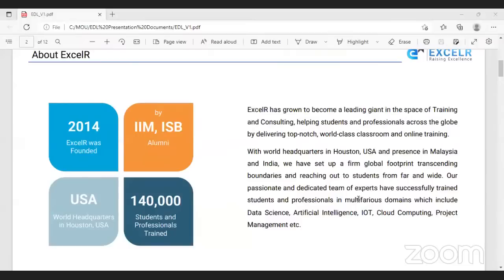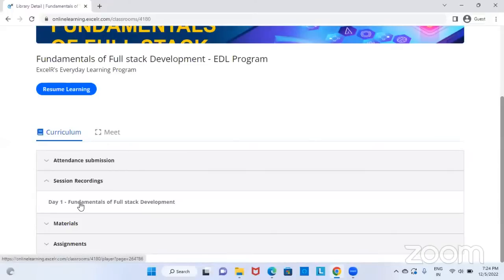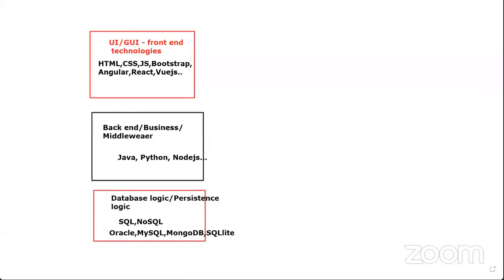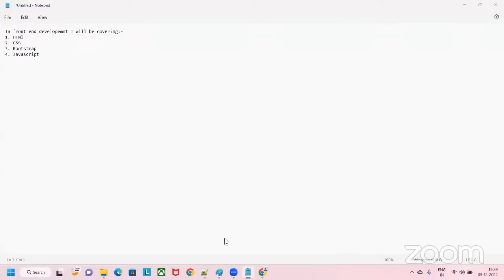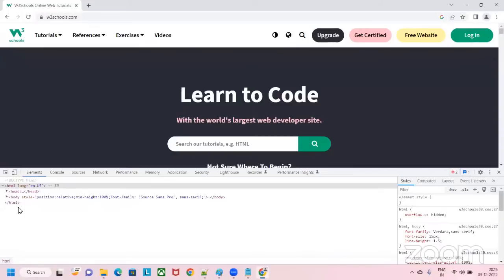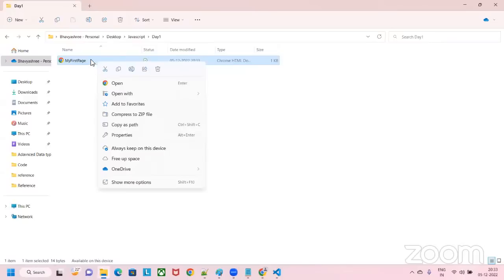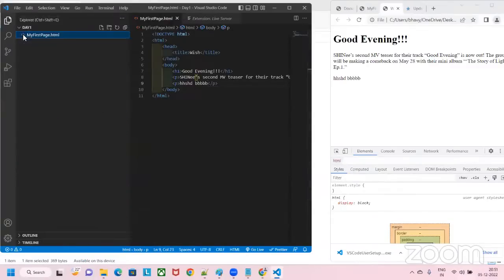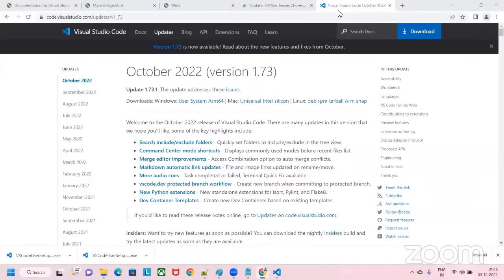Fundamentals of Full stack Development EDL Program | Day 1 | ExcelR